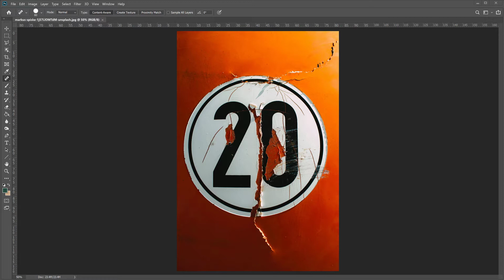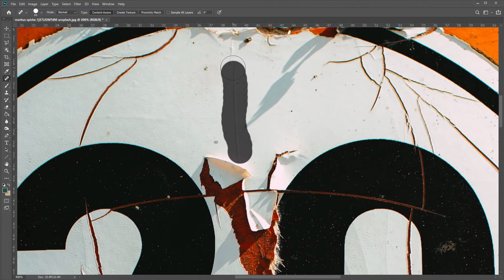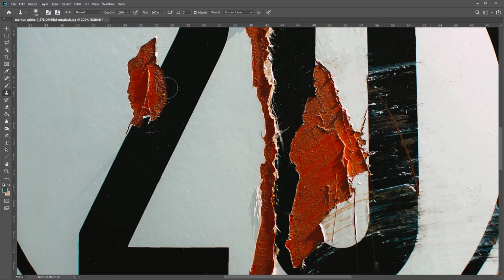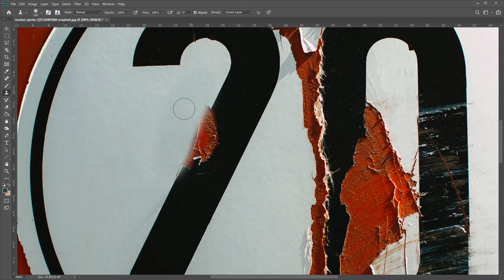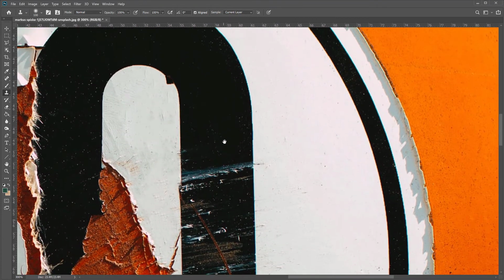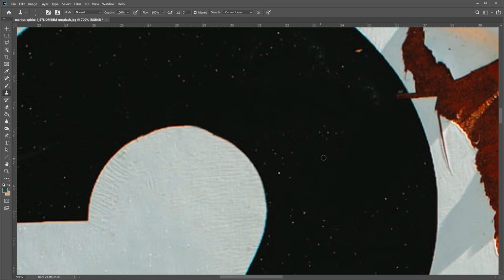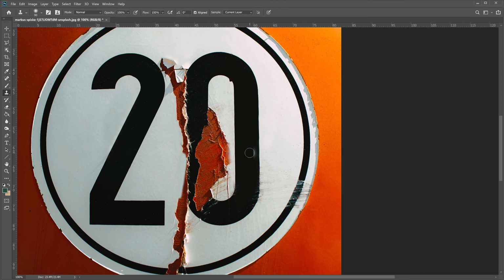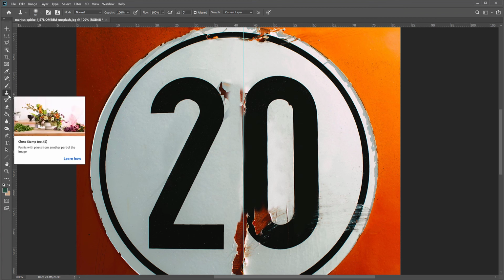How to repair photos with the Healing Brush and Clone Stamp tool | Photoshop Tutorial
There are many tools to help repair, restore, heal and patch up photos. In this episode, we will look at two tools in Photoshop that help you repair blemishes, heal spots, cracks, seams and even patch entire areas in photos to fix them, restore them, remove unwanted objects and clean up your image.

We will look at the Healing Brush tool and the Clone Stamp tool, how they work, how to use them, tips and tricks for using the clone stamp tool to avoid creating repeated patterns that look unnatural.

00:00 Introduction
00:59 The Spot Healing Brush Tool
08:03 The Clone Stamp Tool